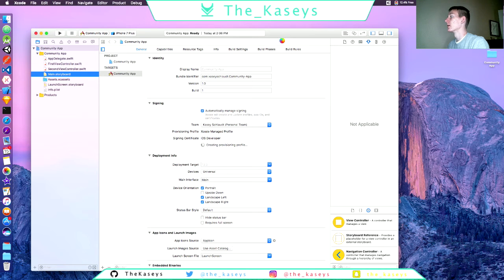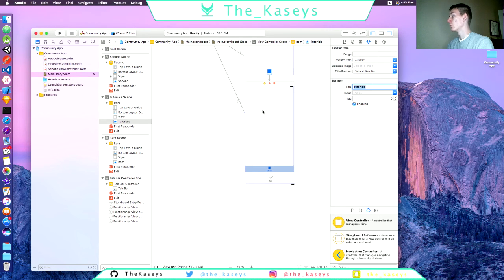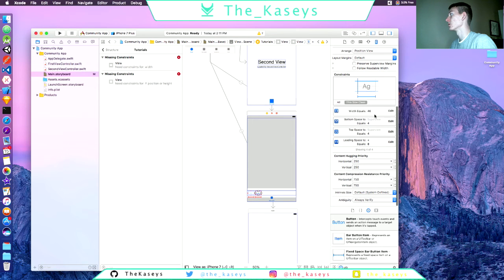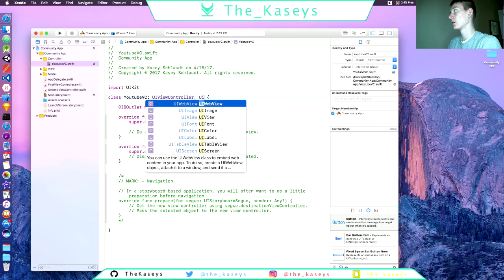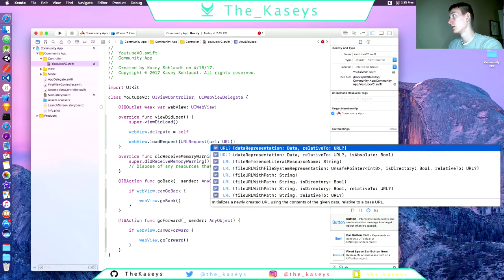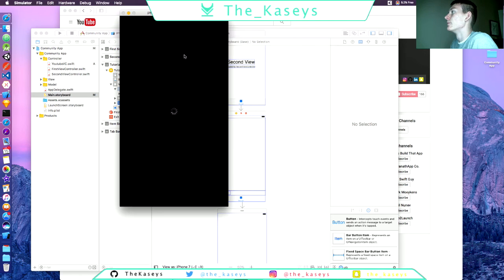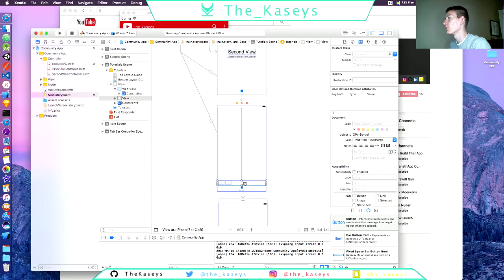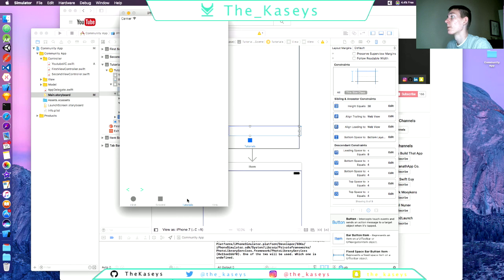The_Kaseys Community App Live: Part 2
We are setting up the first parts of our Community App. In this video I show you how to properly use a UIWebView with back and forward arrows. I also tell you some important information on MVC and Navigation Controllers.